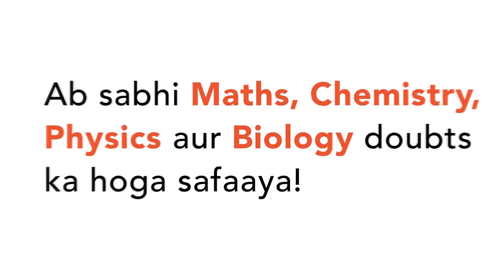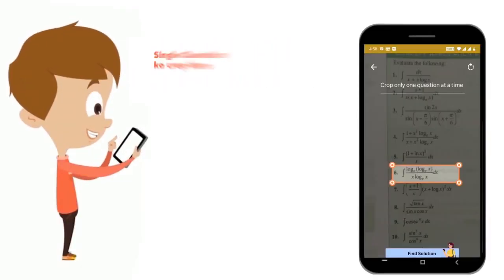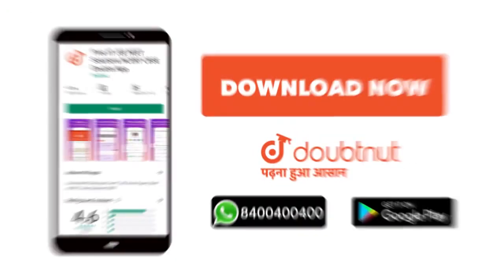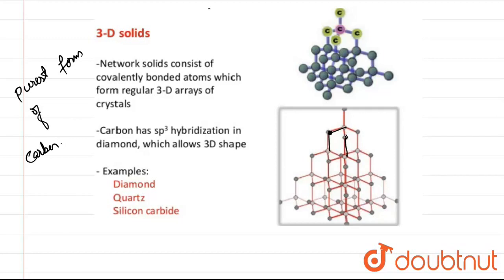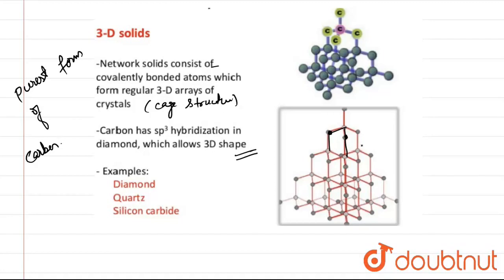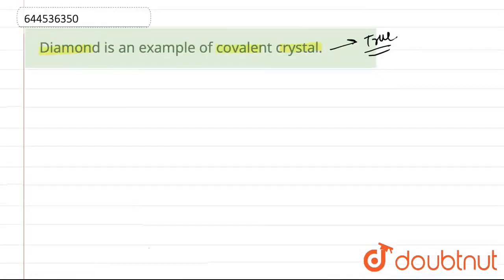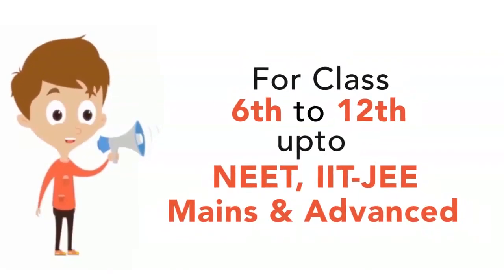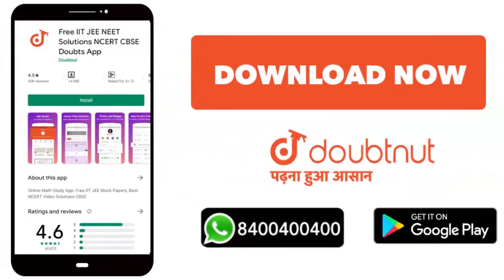Diamond is an example of covalent crystal. | CLASS 12 | RANK BOOSTER | CHEMISTRY | Doubtnut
Diamond is an example of covalent crystal.
Class: 12
Subject: CHEMISTRY
Chapter: RANK BOOSTER
Board:IIT JEE

👉 Have Any Query? Ask Us.